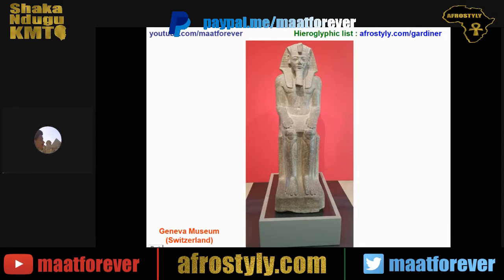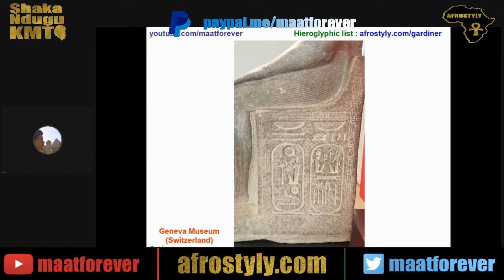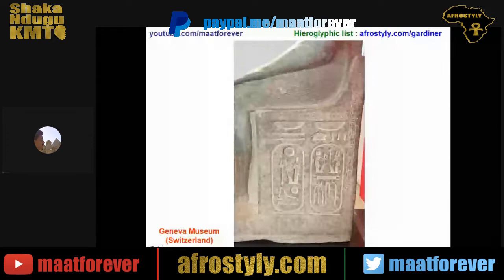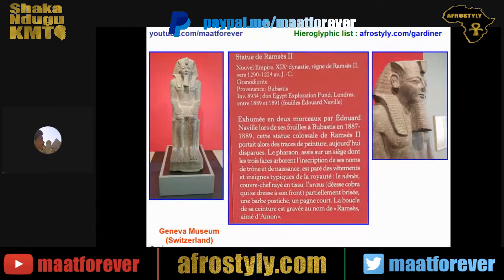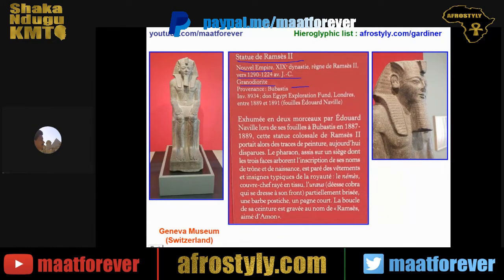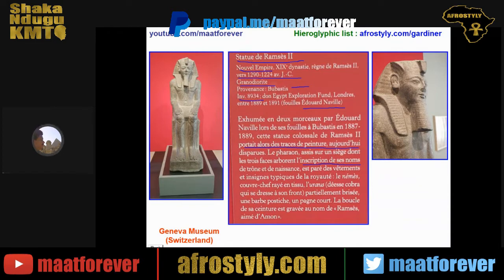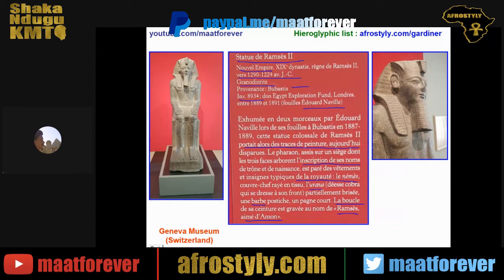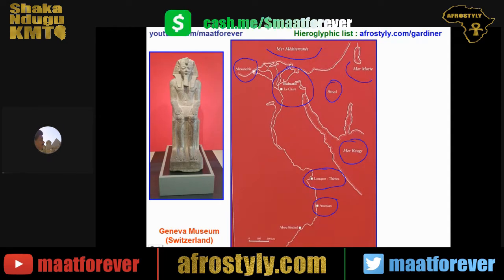Ramesses II statue in Geneva, Switzerland